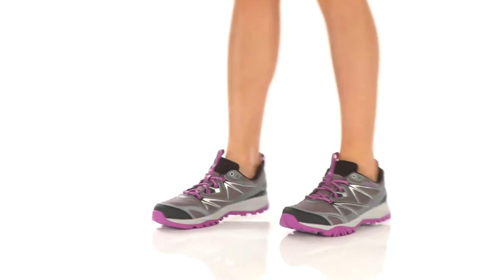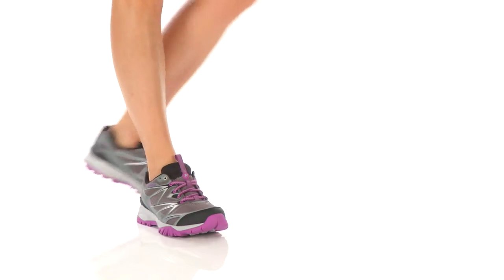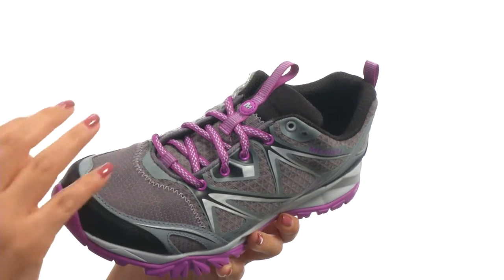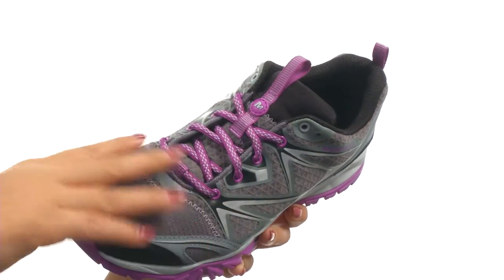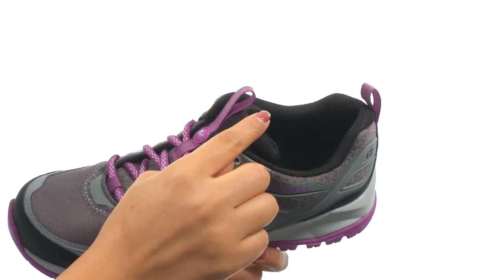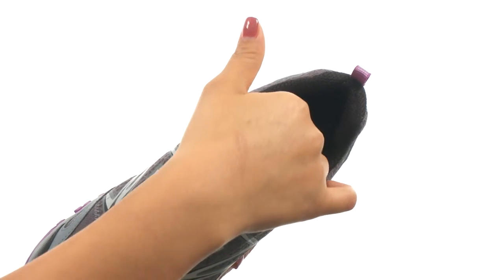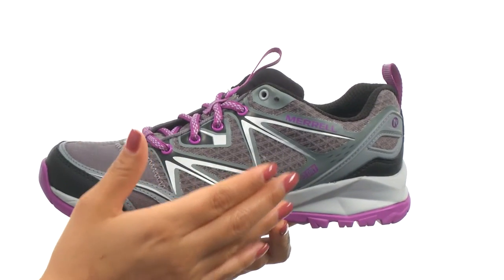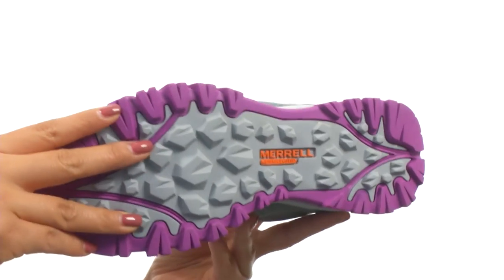Merrell Capra Bolt Waterproof SKU:8620587